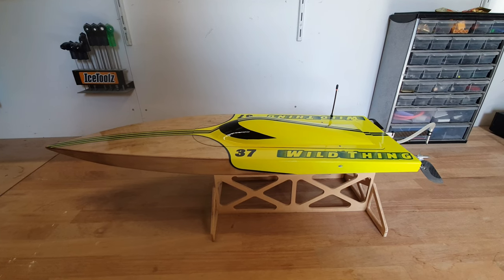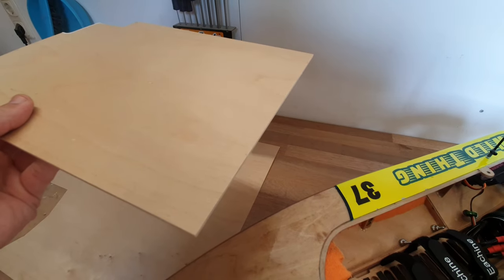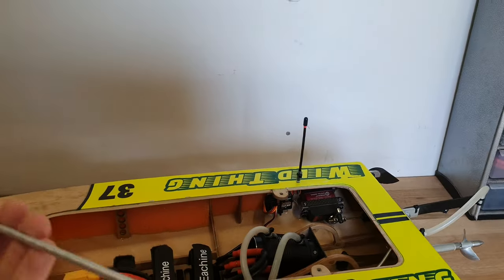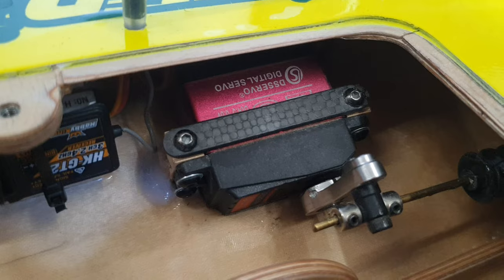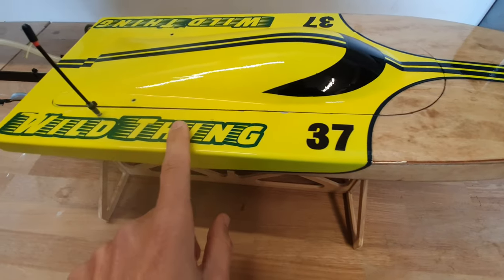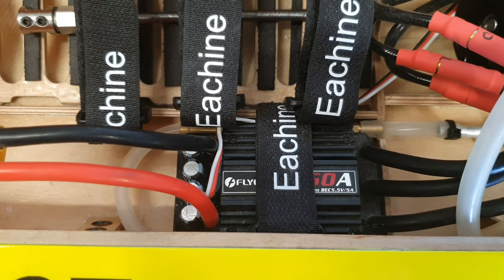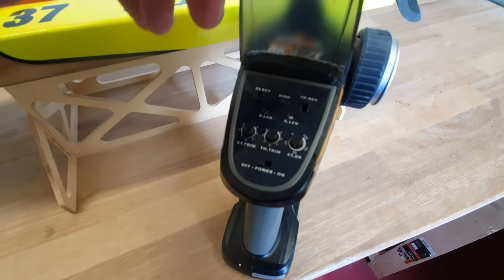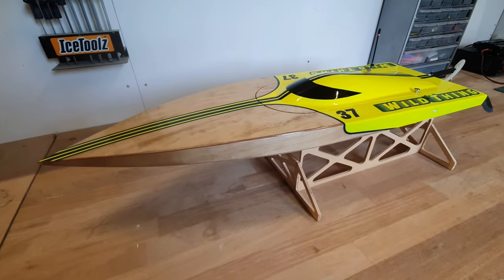How much does it cost to build your own rc boat? Full cost breakdown of RC Wild Thing mono.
This video covers all the cost to build your own high performance rc speedboat. From building materials to used hardware.

Hardware I used:
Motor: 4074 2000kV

Esc: Flycolor 150A

Get $10 off at your next your next CNHL lipo order!

Prop: TFL 44mm 1.6 pitch aluminium 2 blade
RTR weight: 2532 gram